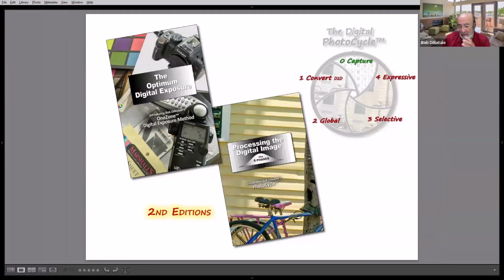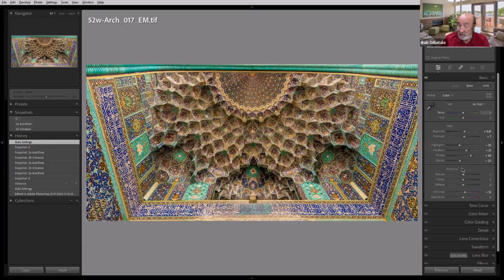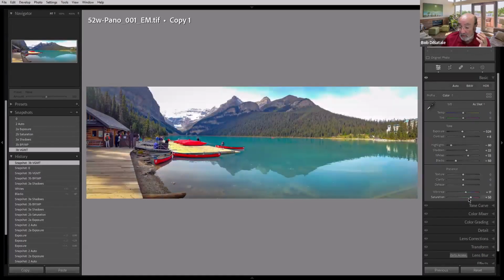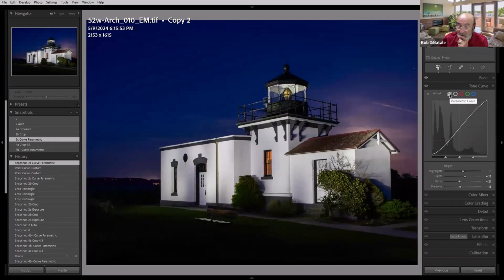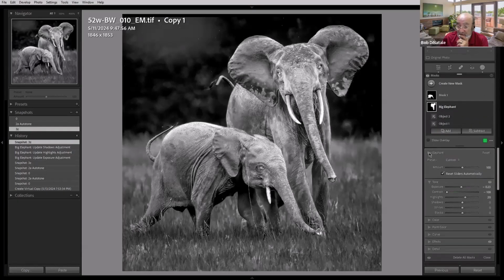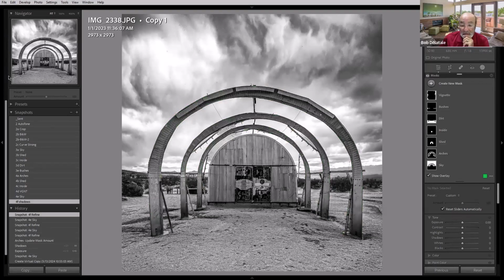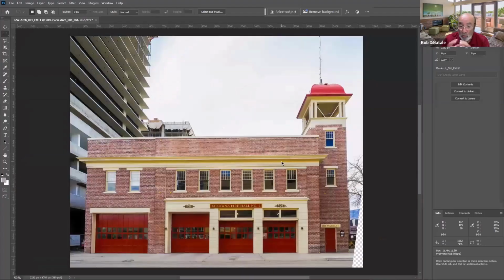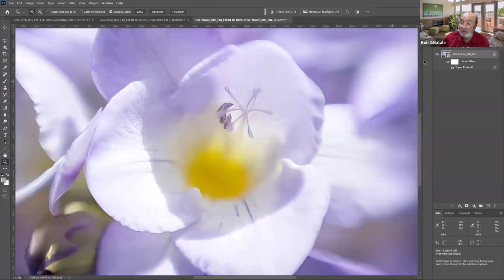SlickPic 52-week Challenge - April 2024 Image Review Part #2 with Bob DiNatale - Full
APRIL IMAGE REVIEW, PART #2:

Photographer, author, educator and inventor Bob DiNatale REJOINS us to show us how he would edit a selection of review images submitted to the 2024 SlickPic 52-week Photo Challenge during the month of April.

Showing his mastery of Adobe Lightroom Classic, Photoshop and external plug-ins, Bob first suggests improvements that *can* be made to images, then walks us through his specific editing steps in sequence.

Bob is a Adobe Certified Expert and member of the X-Rite Coloratti, plus founded both the Nikon and Olympus Schools of Photography (though in different decades!).

If you didn’t get a chance to attend Part #1 of Bob's image review, watch the replay

It’s a very educational session and we’re confident you’ll learn a lot from Bob’s expertise, theory and discussion.

Want to improve as a photographer? Check out and JOIN the SlickPic 52-week Challenge!